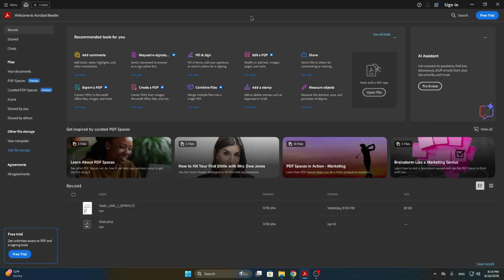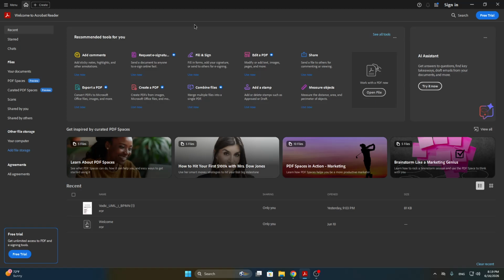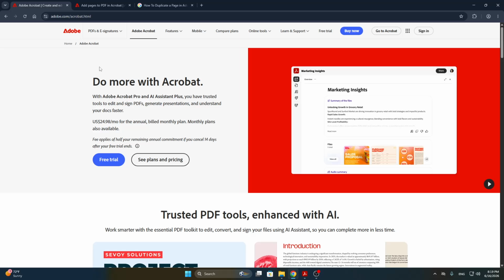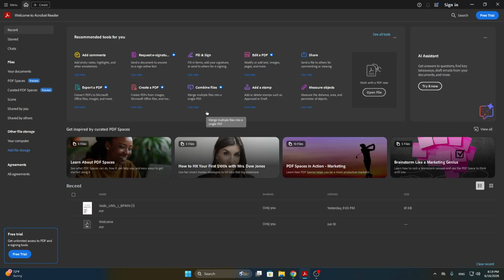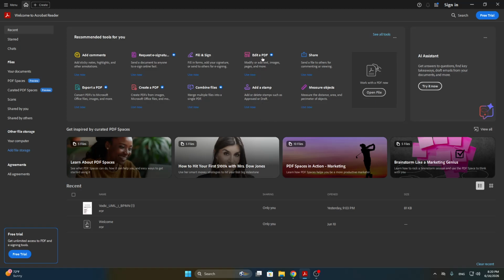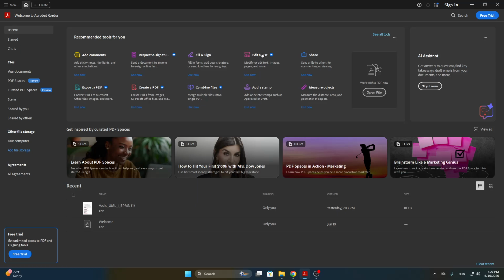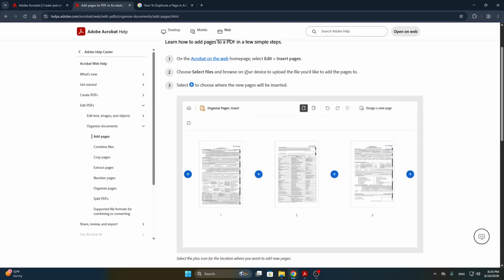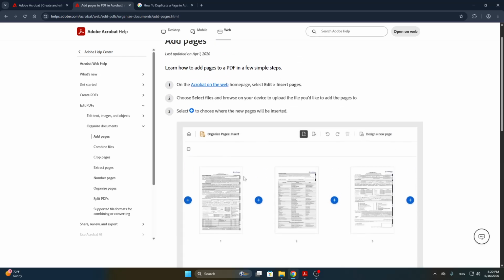How To Add a New Page to a PDF in Adobe Acrobat! Tutorial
Today we talk about add a new page to a pdf in adobe acrobat,adobe acrobat,how to edit the text in adobe acrobat pro,how to use adobe acrobat